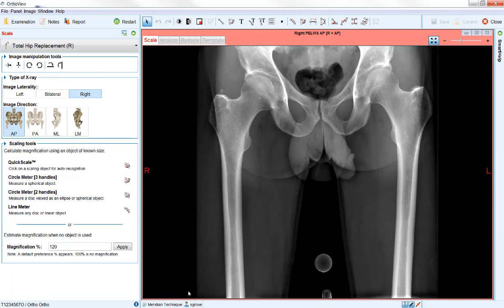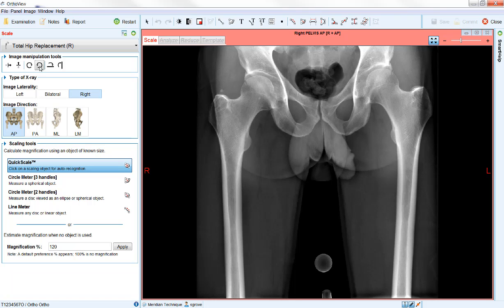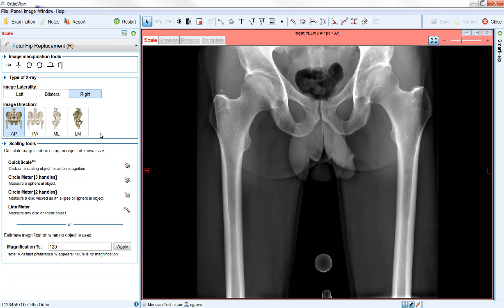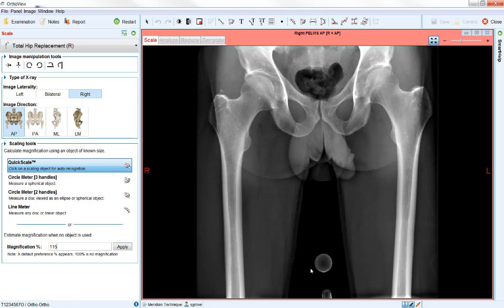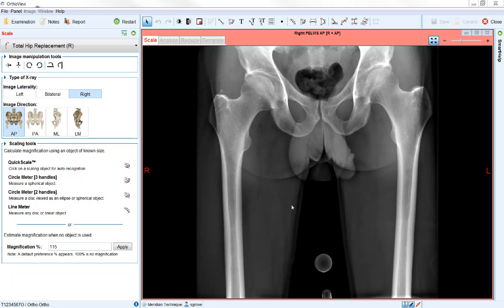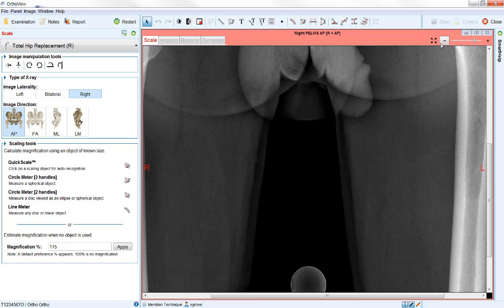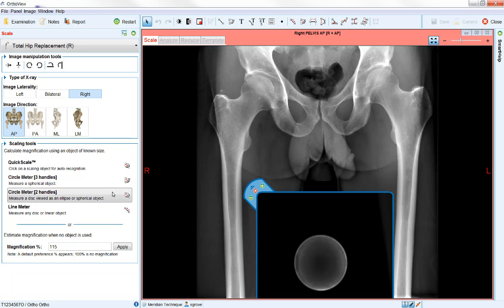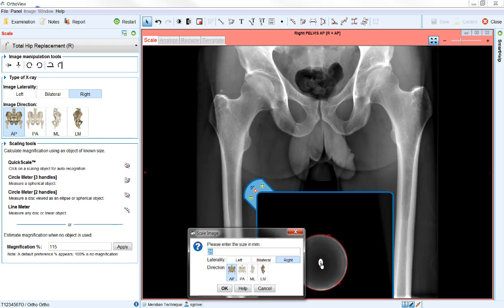Scaling the Images | Materialise OrthoView 7.0 Tutorial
Learn how to scale digital images in Materialise OrthoView version 7.1. Interested? or request a demo